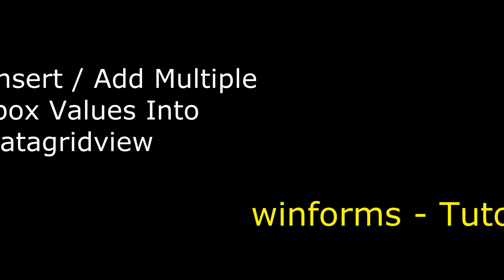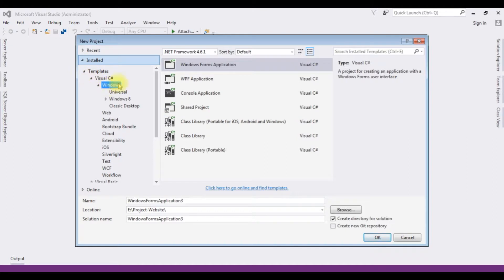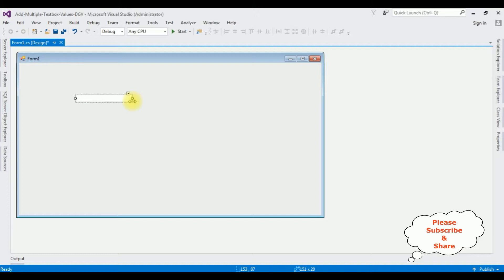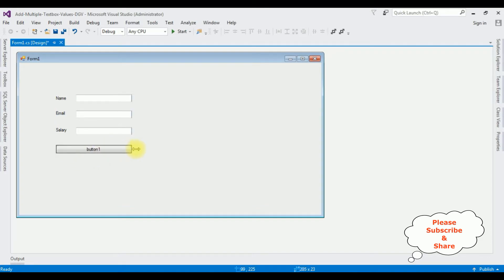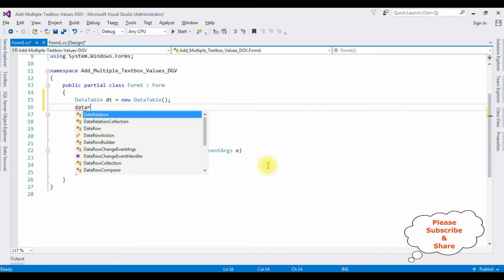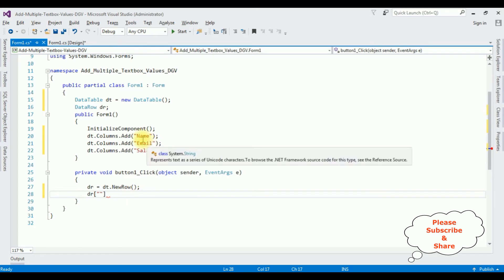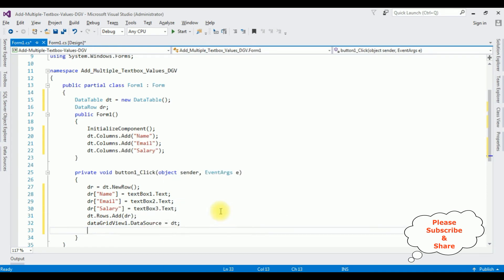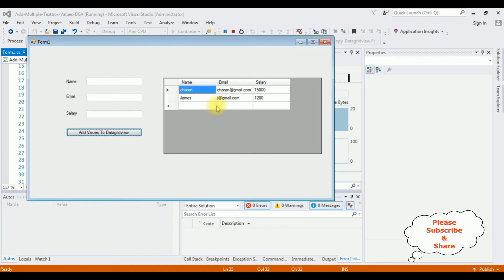how to adding multiple rows to a datagridview winforms c#4.6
windows application add multiple rows from textbox values to datagridview control using datatable